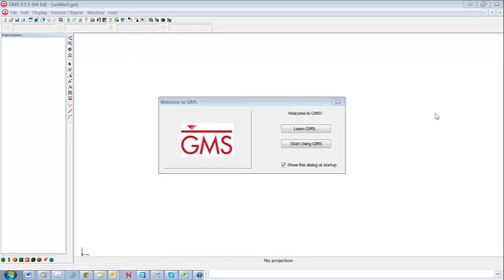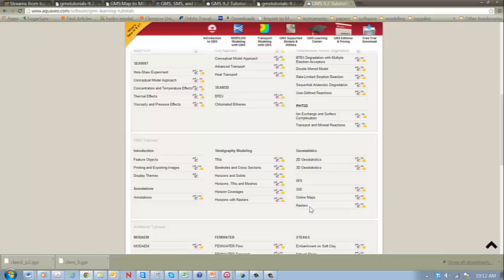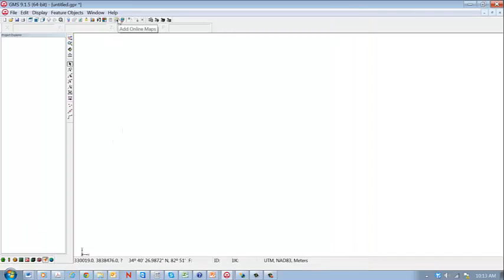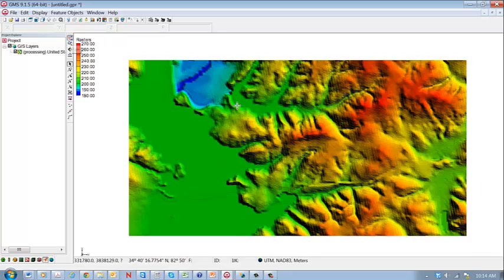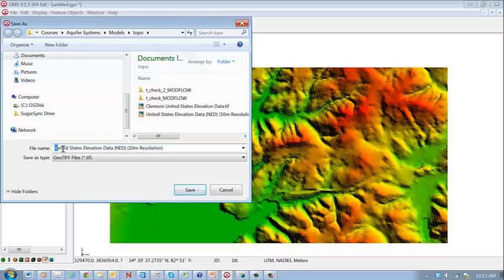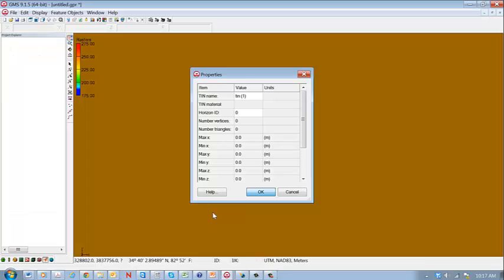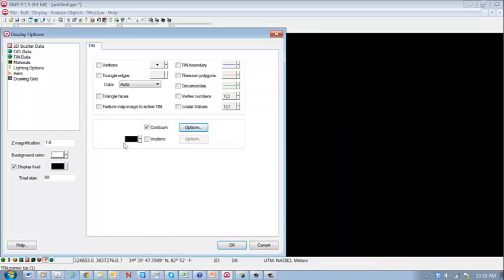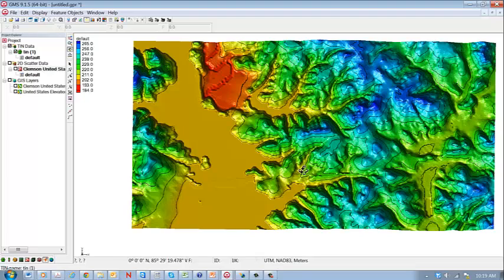DEM to TIN in GMS 91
This shows how to import a DEM and convert it to a TIN in GMS v. 9.1